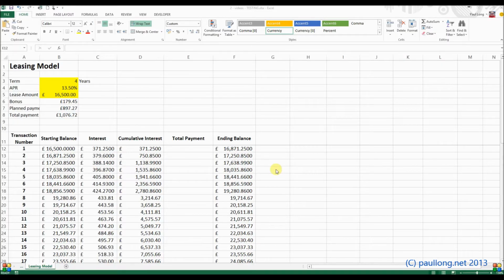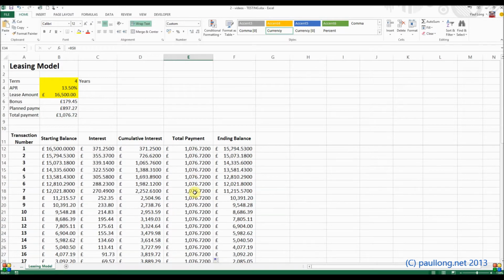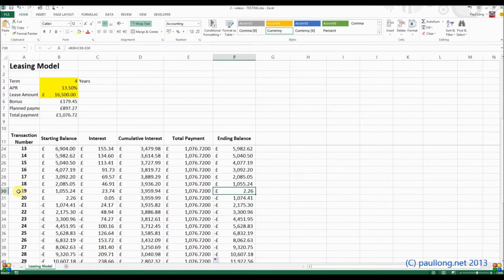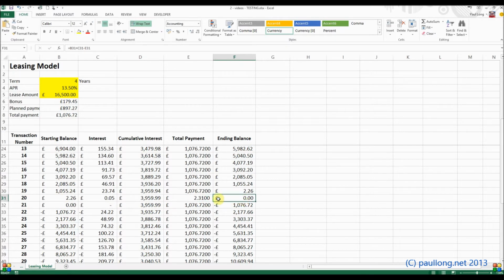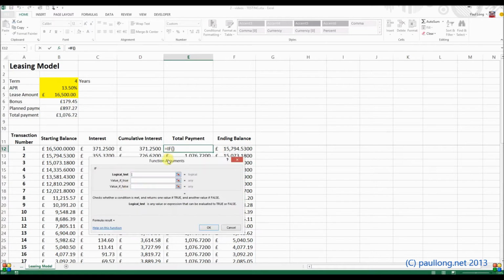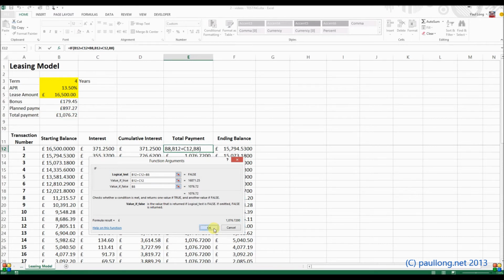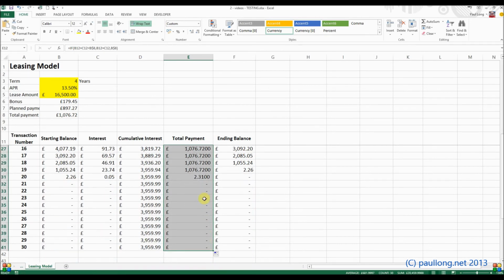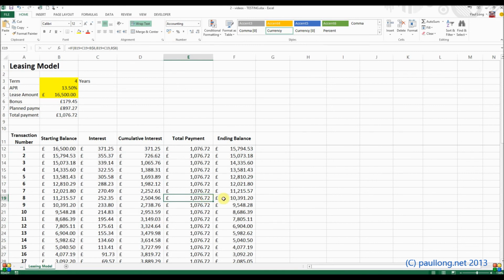2ciii (4) Total Payment Function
How to calculate the Total Payment for each transaction